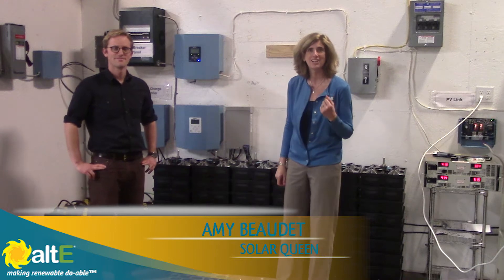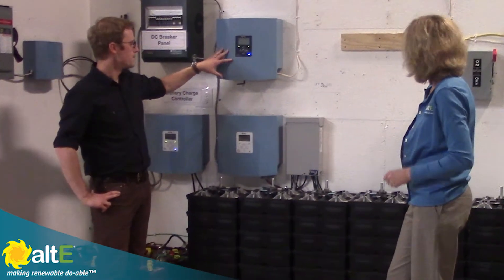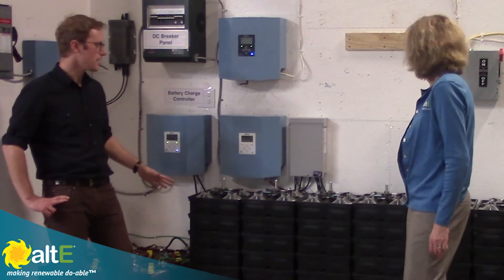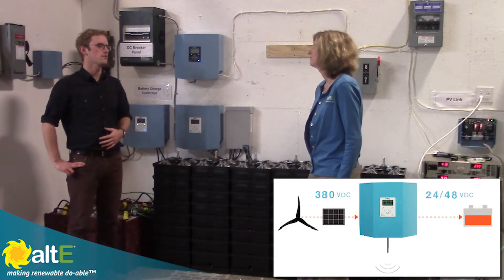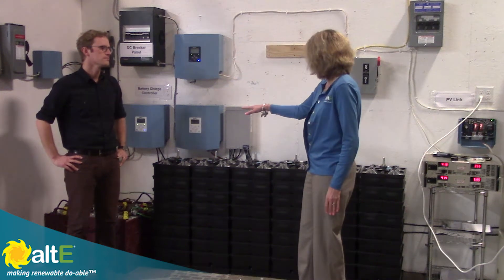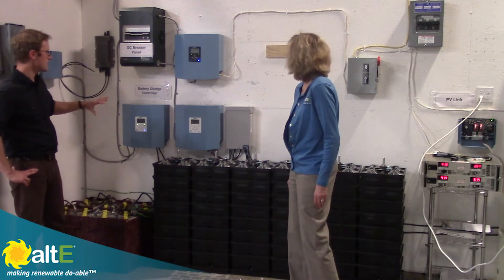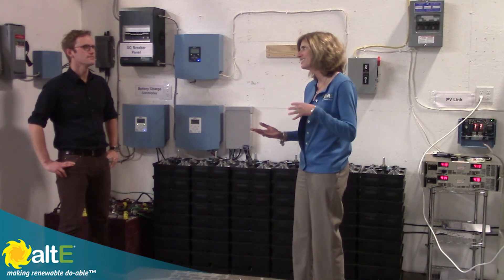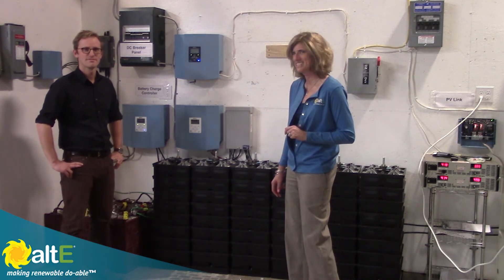Pika Energy hybrid wind and solar battery charging system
altE Store visits Pika Energy in Westbrook Maine. Chip Means shows us an overview of their power electronics products used to charge batteries and invert the DC power to AC.